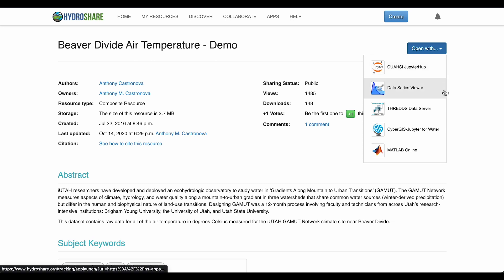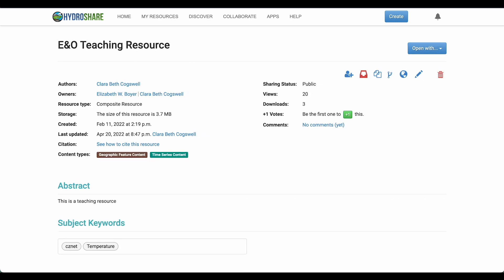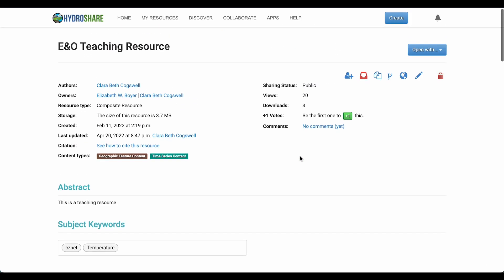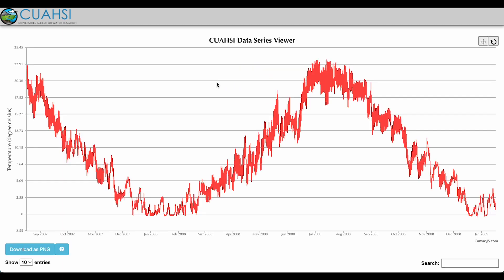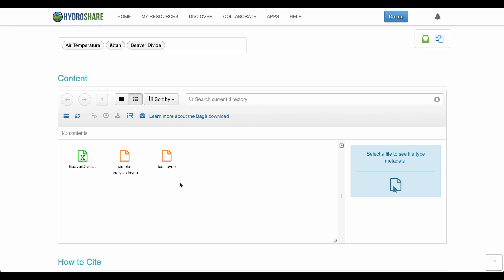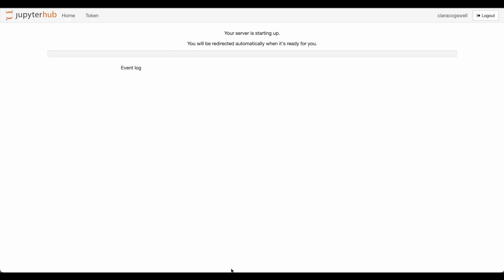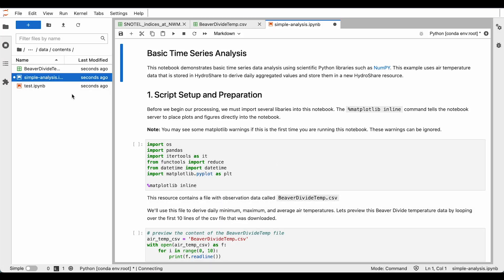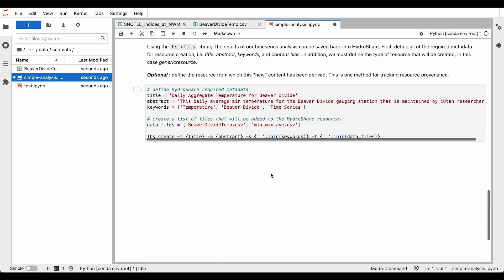How to: Use Open With Function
This video covers how to use the “Open with” button on the resource landing page to open content from the resource landing page into CUAHSI apps.